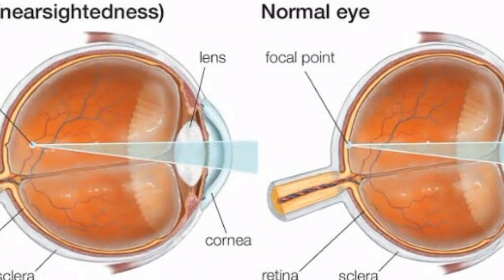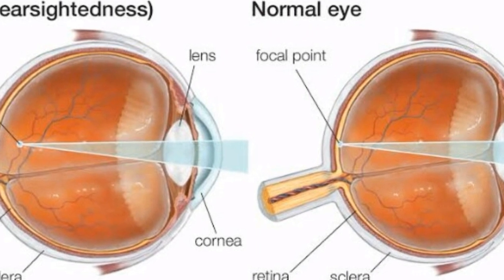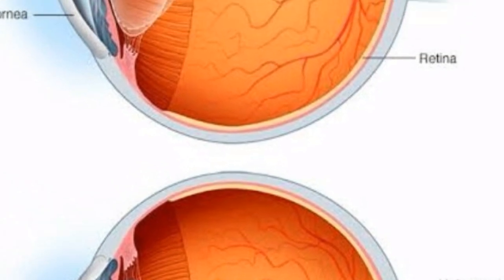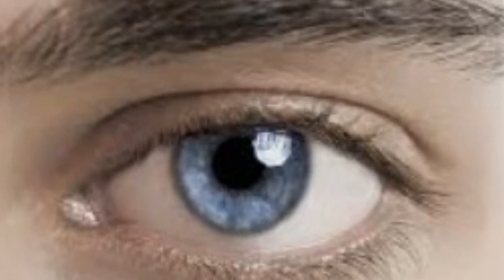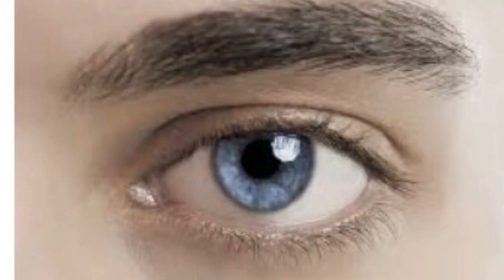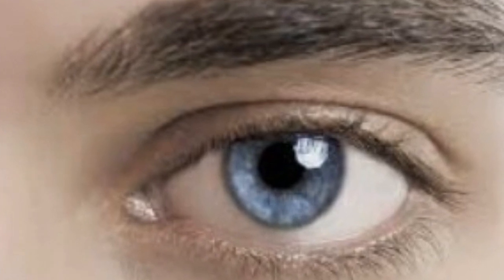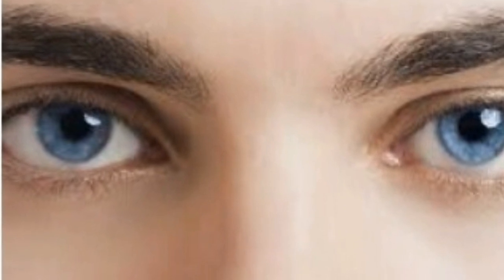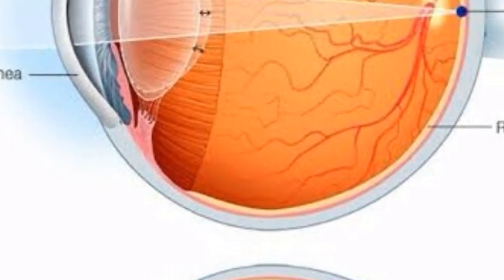Defects of vision class 10th